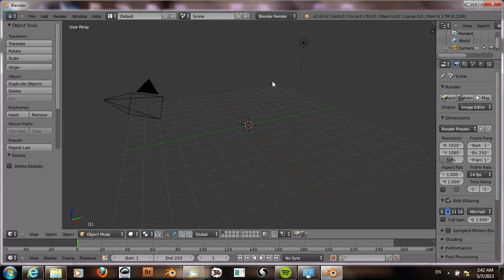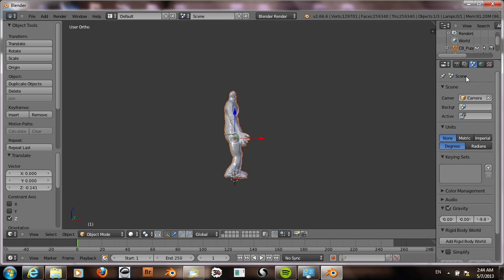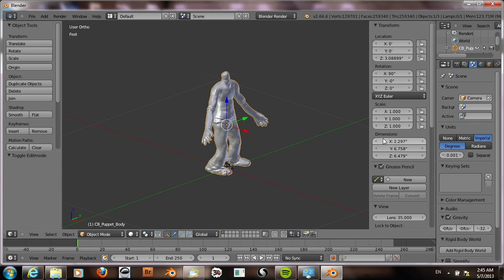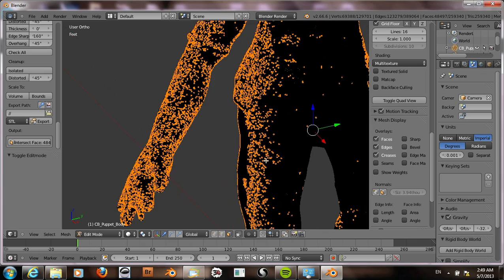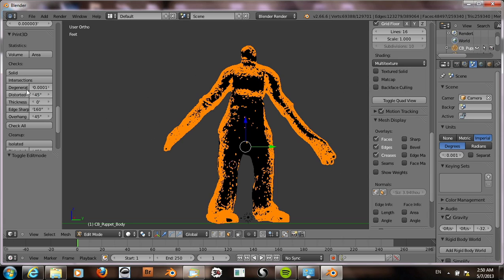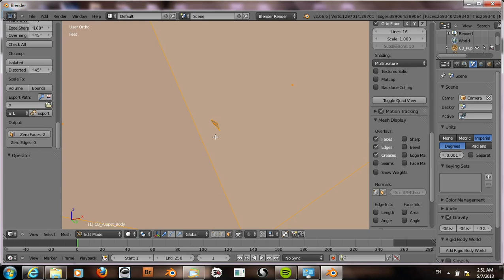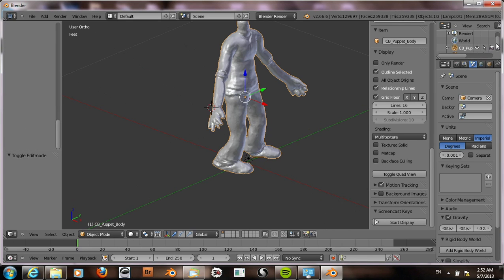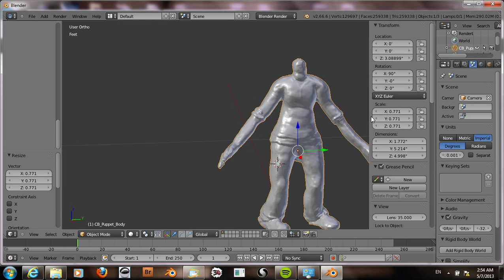Editing 3D Scans with Blender 2.66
In this tutorial, you will learn how to edit 3D scans in Blender. This includes the 3D Print Toolkit, which requires a recent development build or version 2.67+.